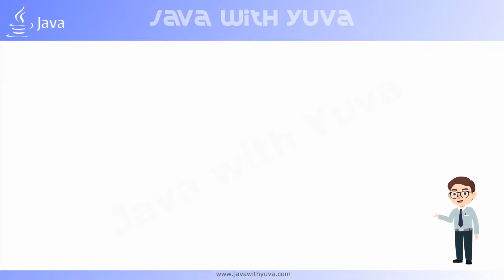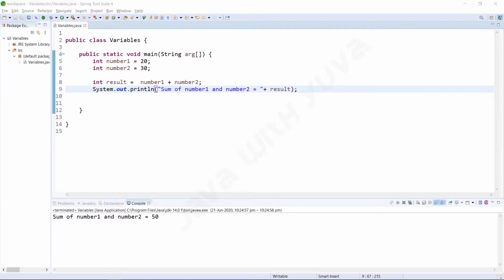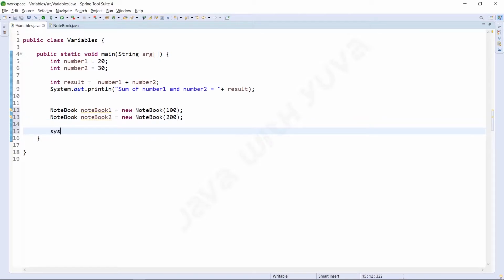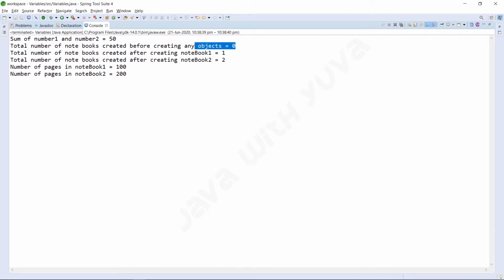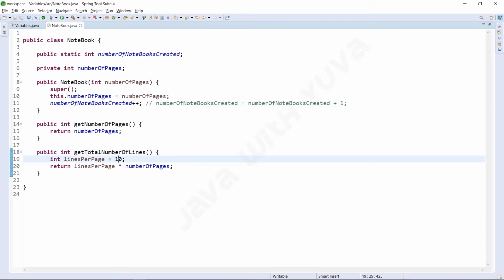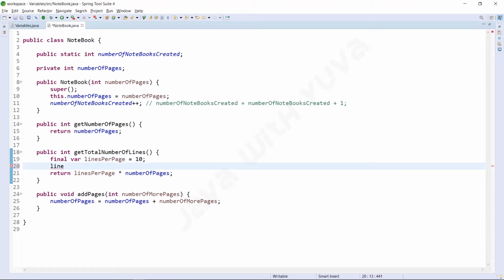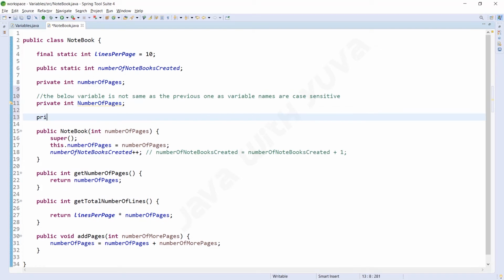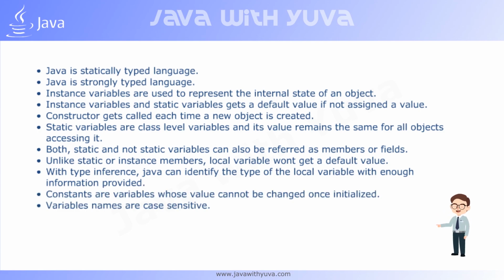Java: Types of variables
This video talks about, what is a variable in java?
Different types of variable like static variable or class level variable, instance variable or non static variable, local variable, parameter. We also discuss about scenarios explaining when to use which type of variables.  Syntax for declaring variables and constants. You will also learn about the naming convention of variables.